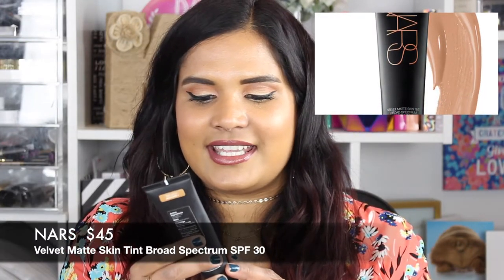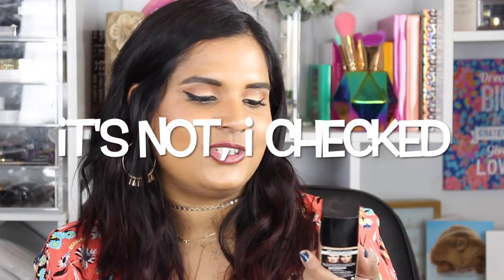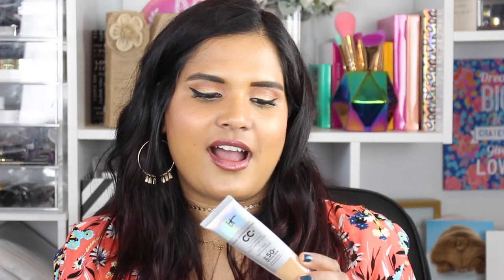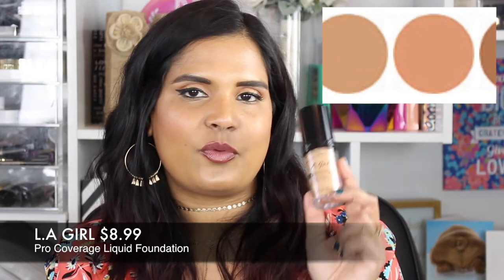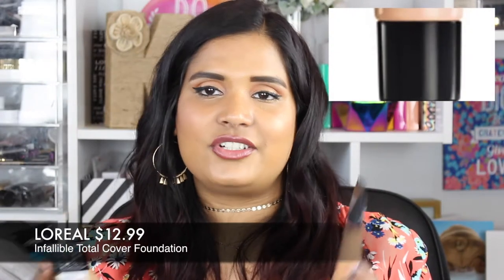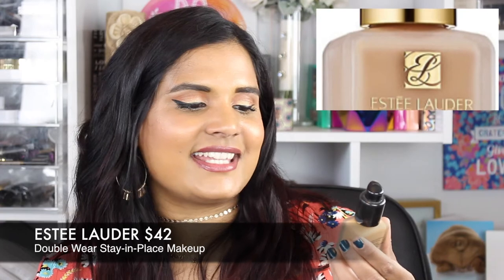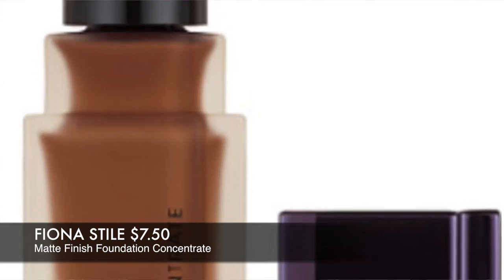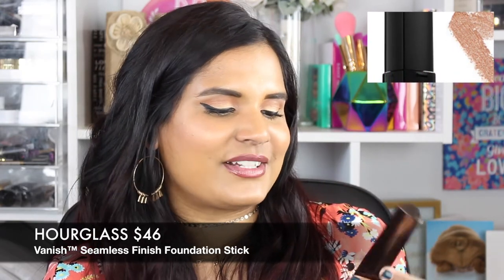2017 FOUNDATION COLLECTION | Karen Harris Makeup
Outfit Details
Top - Forever21